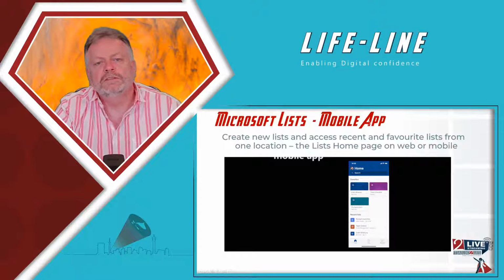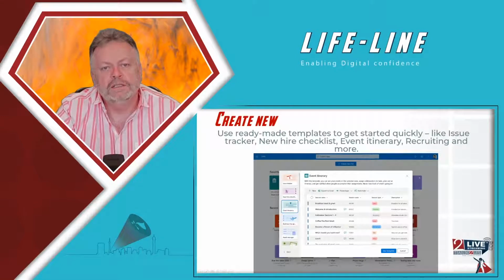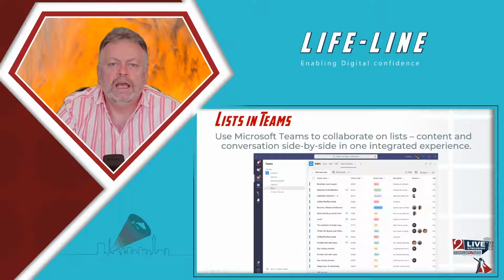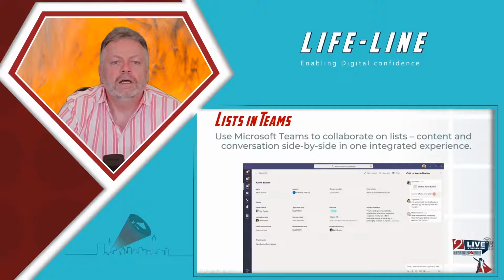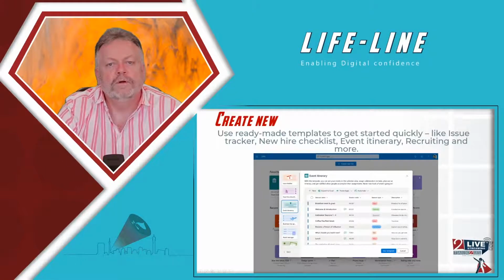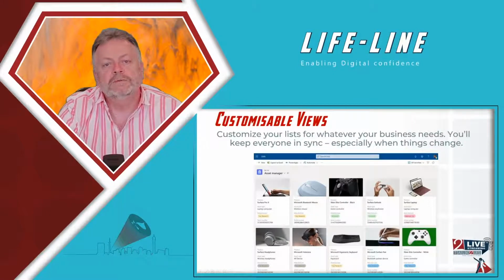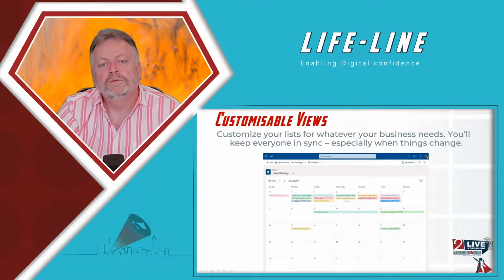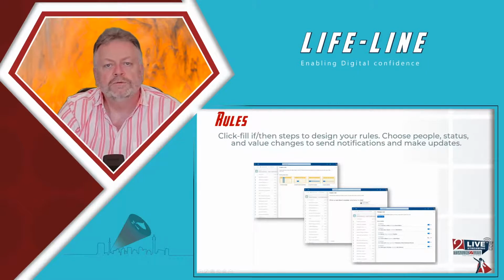Microsoft Lists in Microsoft 365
Tonight we are going to be having a high-level look into the latest Microsoft 365 offering call Microsoft Lists. What I have found with our interactions with Customers is that although they are Microsoft 365 users, they are not always aware of the new Apps that are made available on the Microsoft 365 platform. So I thought I'd give a high-level overview of the App, to make you aware of it.